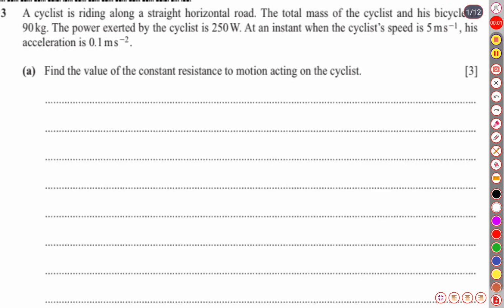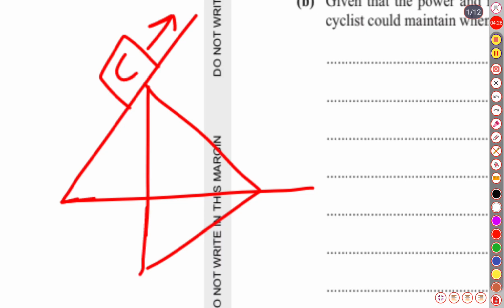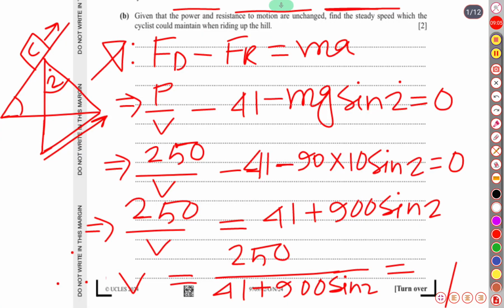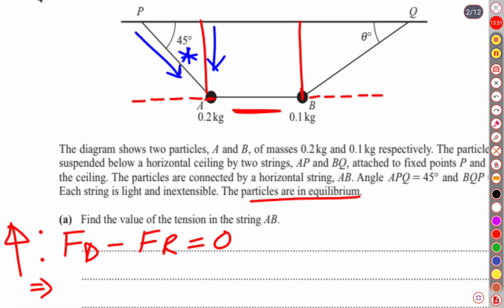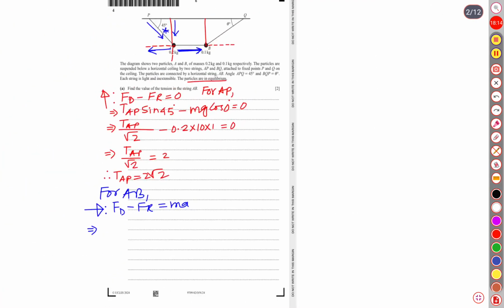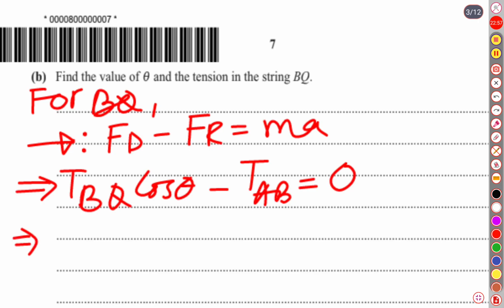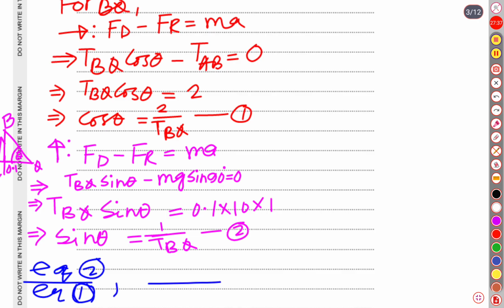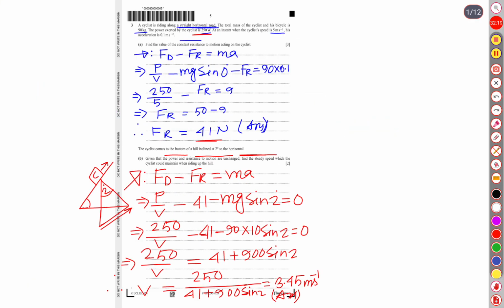Mechanics 9709/42/O/N/24 Q 3 & 4